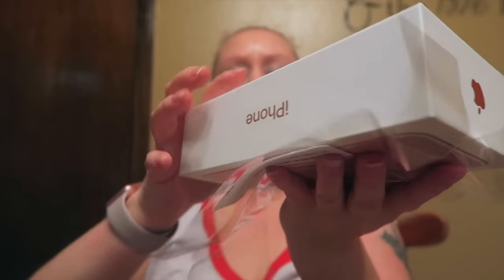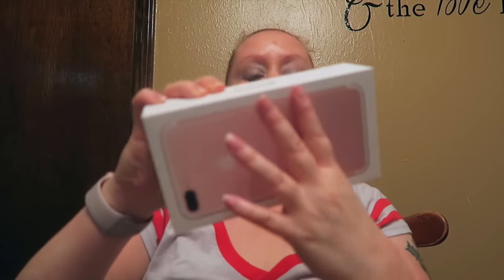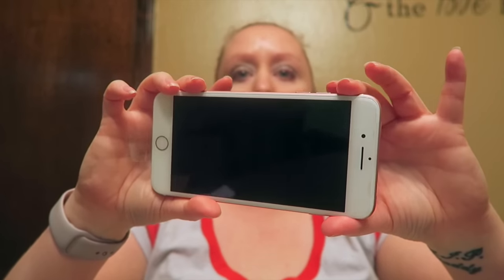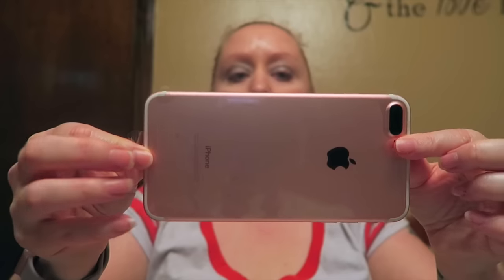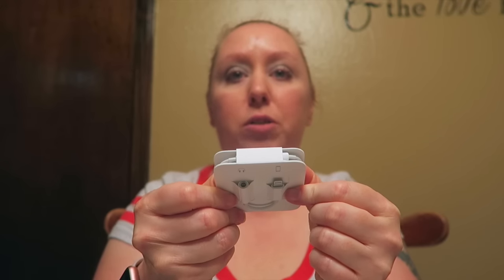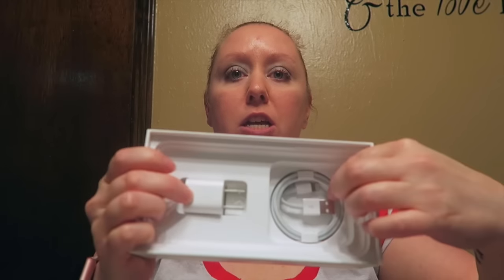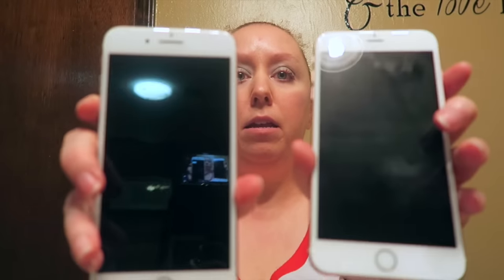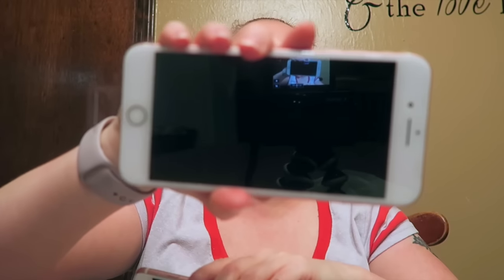IPHONE 7 PLUS UNBOXING!! ROSE GOLD 256GB | ASHLEY DANEILLE TECH REVIEWS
Send me a video if you would like to be featured in one of my videos or introducing my channel for me to but at the beginning of my video's!

★ WATCH ME LIVE ON PERISCOPE!

ashdailyvlogs

★ FOLLOW on INSTAGRAM! Ash Daily Vlogs

ITEMS I USE:
+Camera: Canon G7 X & Canon 80D
+ Edited with iMovie '11 & Final Cut Pro X